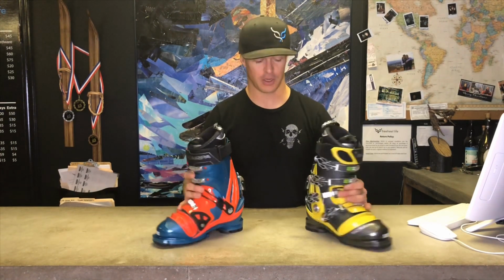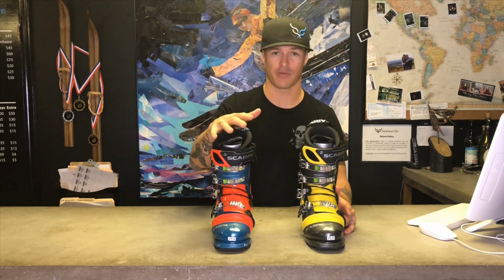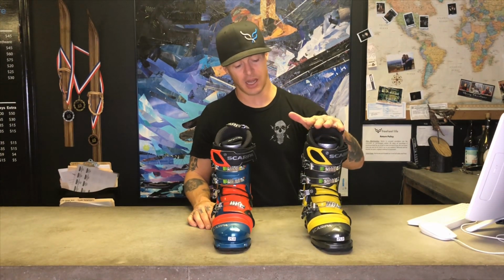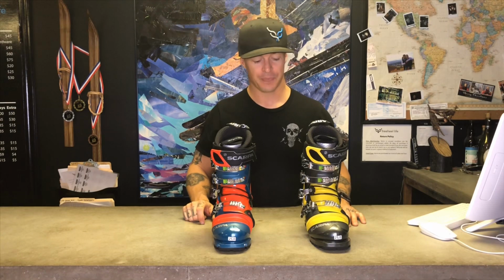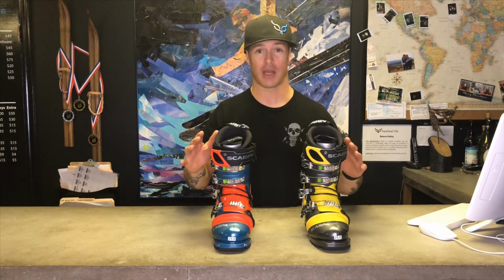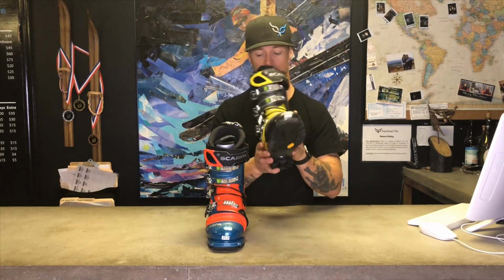Scarpa TX Pro Compared to the Scarpa TX Comp NTN Telemark Boots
Josh Madsen explains the similarities and differences of the Scarpa TX Pro & Scarpa TX Comp NTN Telemark Boots.